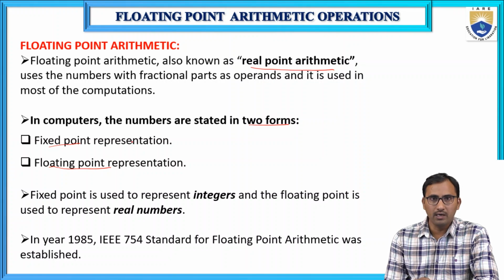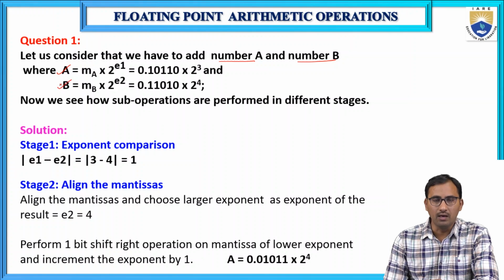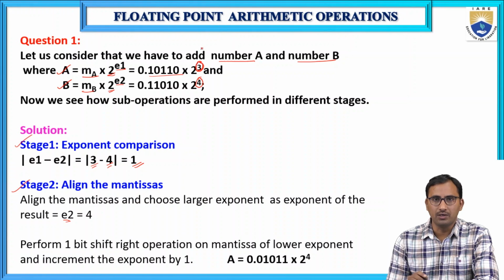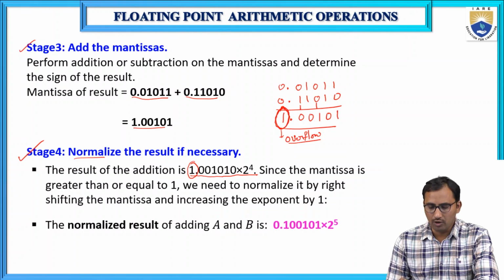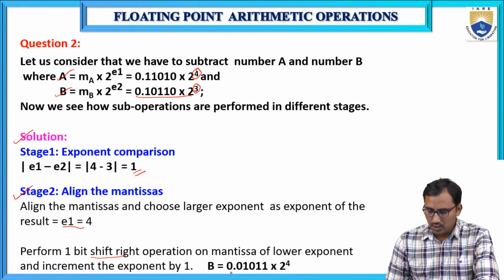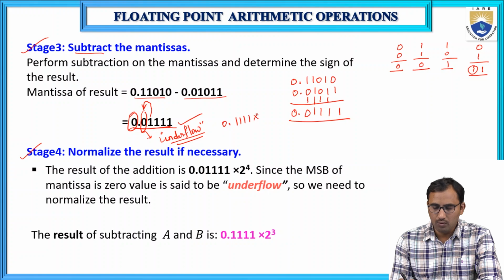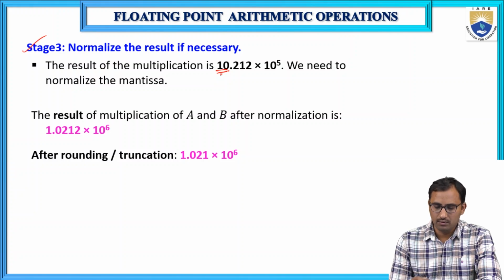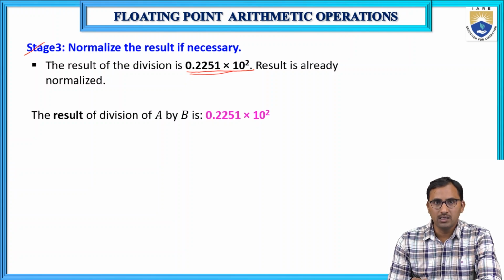Problem Solving on Floating Point Arithmetic Operations by Mr. S Lakshmanachari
Problem Solving on Floating Point Arithmetic Operations by Mr. S Lakshmanachari | IARE

Telangana, India.